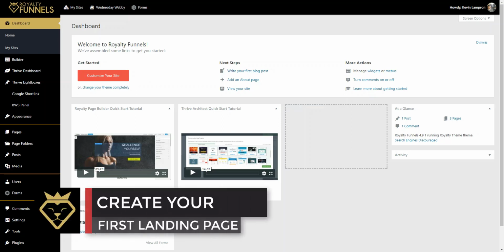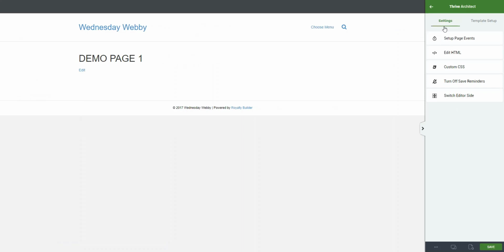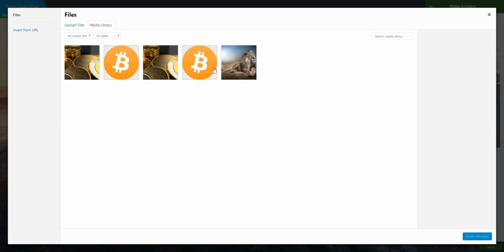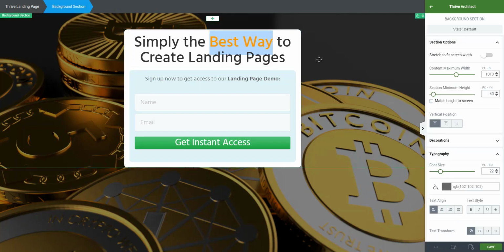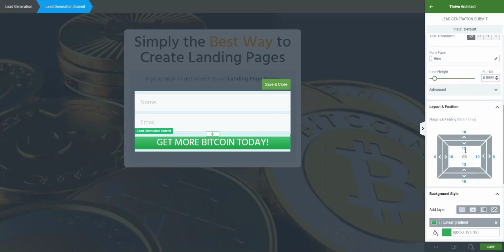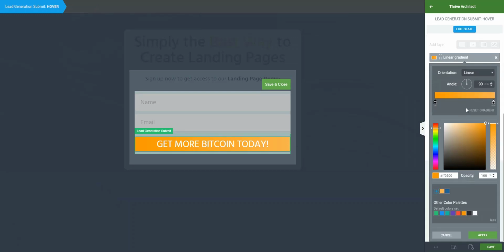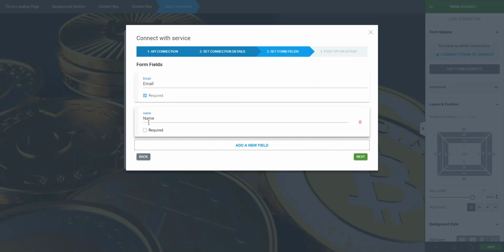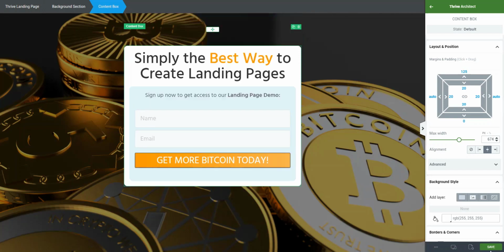How To Create Your First Landing Page With Royalty Funnels In Less Than 10 Minutes - 2017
Learn How To Create Your First Landing Page With Royalty Funnels In Less Than 10 Minutes - 2017

In this How To Create Your First Landing Page With Royalty Funnels In Less Than 10 Minutes - 2017 tutorial, I will show you more then just how to create a Landing Page, In later videos I will also teach you how to build a website, how to SEO optimize your website, and how to generate leads from it.

This tutorial is just the beginning on a series of more to come.

If you are looking to get started with Royalty Funnels for FREE, come visit us today